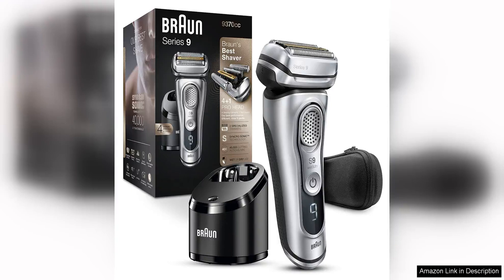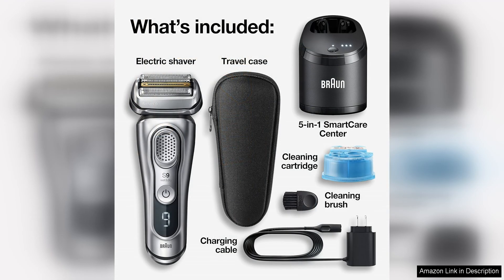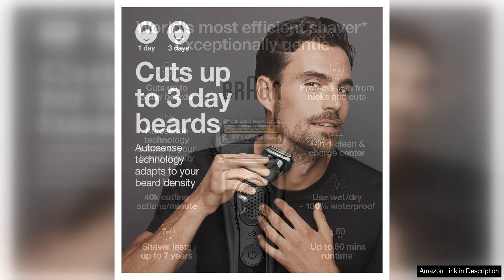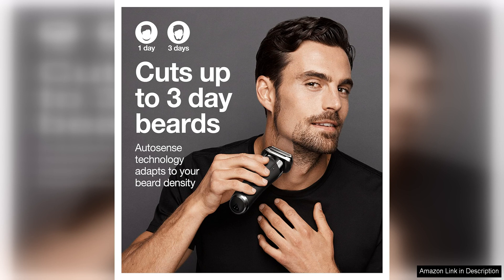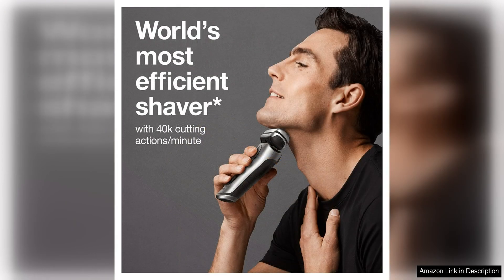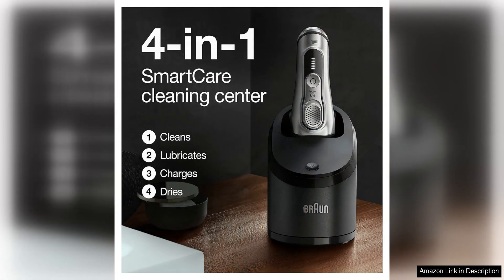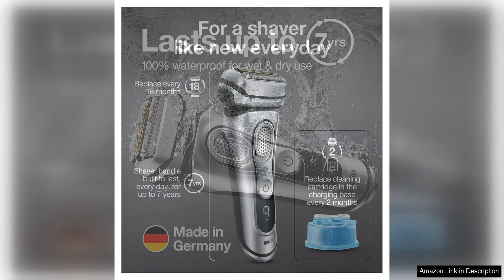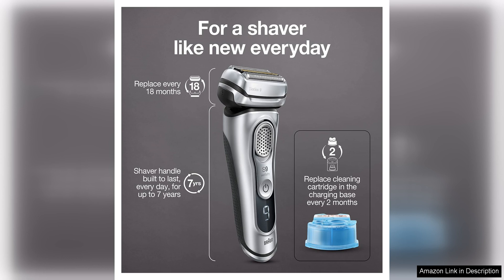Braun Series 9 9370cc Rechargeable Wet & Dry Men's Electric Shaver Review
The Braun Series 9 9370cc is a top-of-the-line electric shaver that promises a close and comfortable shave, whether you prefer a wet or dry shave. This shaver is packed with features that make it a standout option for men who prioritize a smooth and irritation-free shaving experience.

One of the standout features of the Braun Series 9 9370cc is its 5 shaving elements, including 4 cutting elements and 1 SkinGuard. This combination allows the shaver to capture more hair in one stroke, resulting in a faster and more efficient shave. The SkinGuard helps to protect the skin from irritation, making it ideal for those with sensitive skin.

The shaver also features an AutoSense motor that adjusts the power to the density of your beard, ensuring a consistent and thorough shave every time. This technology is especially useful for men with varying hair thickness and growth patterns.

In addition to its impressive shaving performance, the Braun Series 9 9370cc is also designed with convenience in mind. The shaver is 100% waterproof, allowing you to use it in the shower or with shaving cream for a more comfortable experience. The included Clean&Charge station automatically cleans, lubricates, and charges the shaver, making maintenance a breeze.

Users of the Braun Series 9 9370cc have praised its long battery life, lasting up to 50 minutes on a single charge. This makes it a great option for travelers or those who are frequently on the go. The shaver also has a quick-charge feature that allows for a full shave after just 5 minutes of charging.

Overall, the Braun Series 9 9370cc is a high-quality electric shaver that delivers on its promises of a close and comfortable shave. Its advanced features, durable construction, and easy maintenance make it a worthwhile investment for those who value a premium shaving experience.